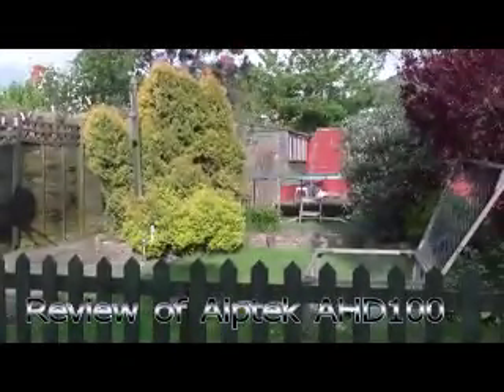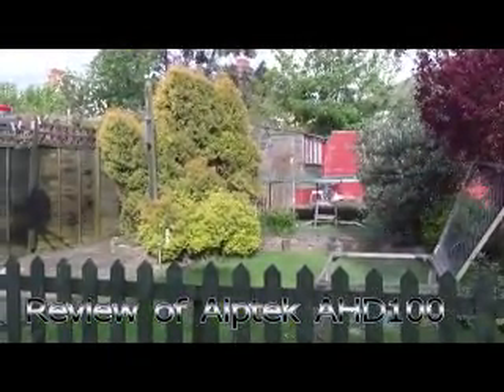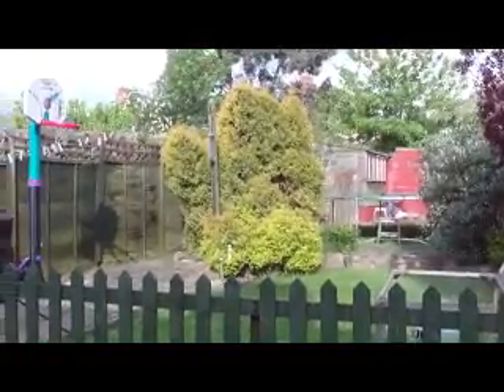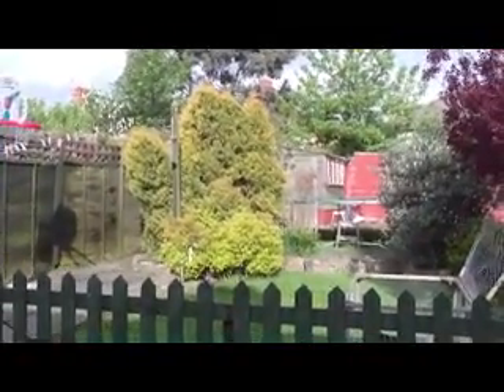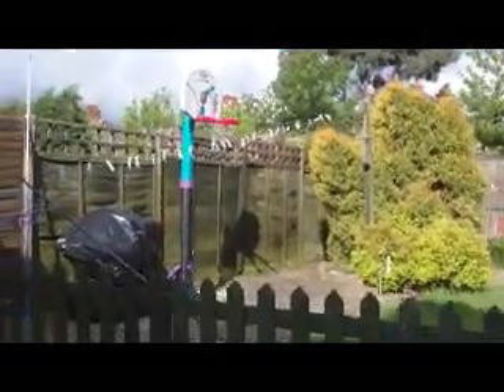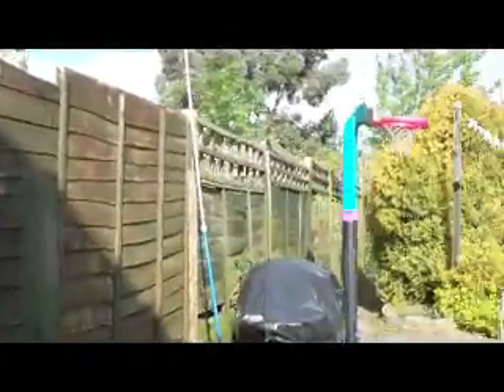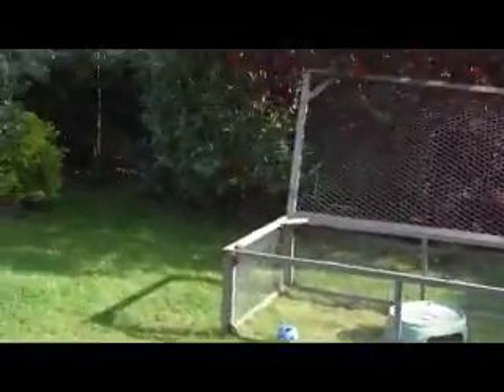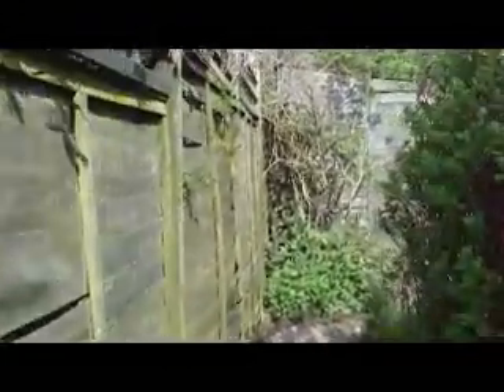Aiptek ahd100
review of Aiptek AHD100